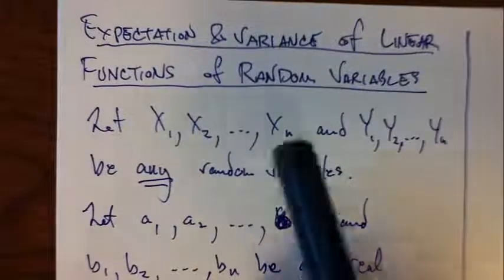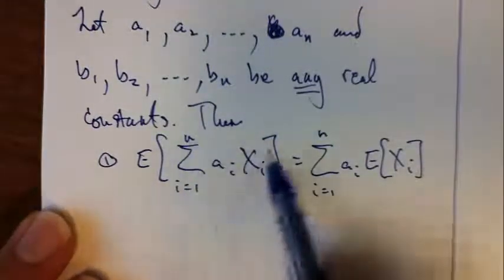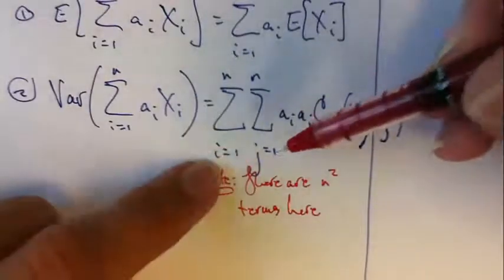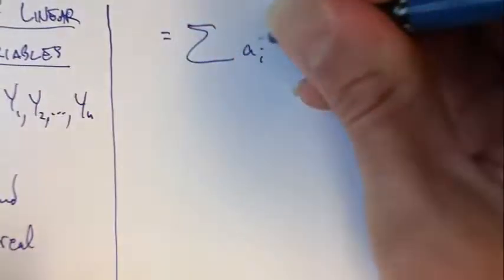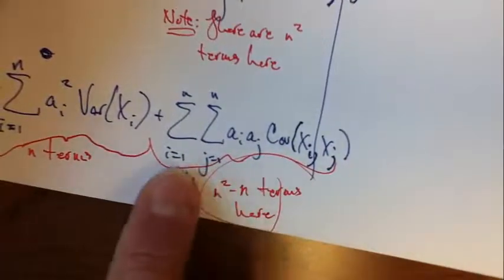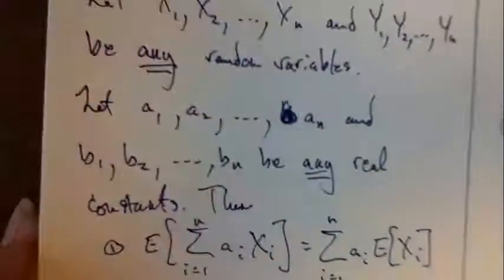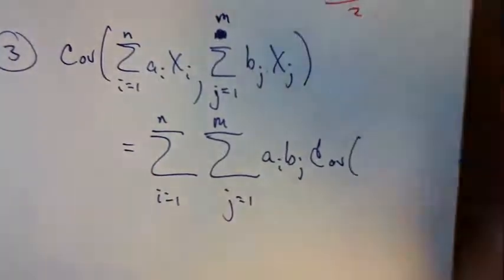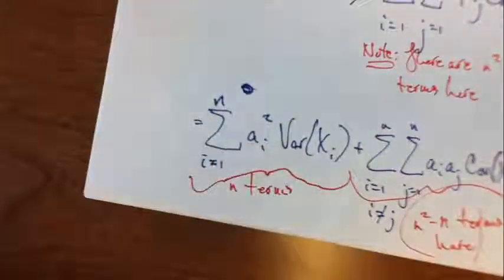E and Var of Linear Functions of RVs 1